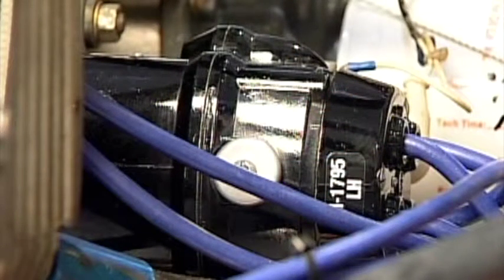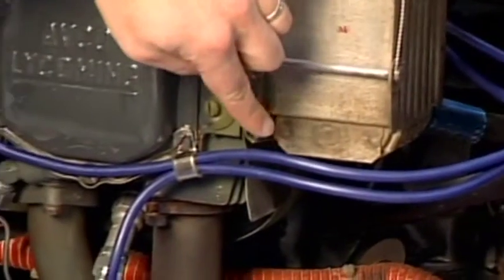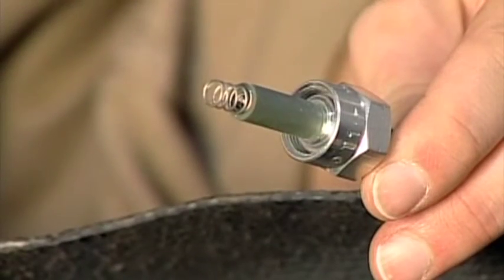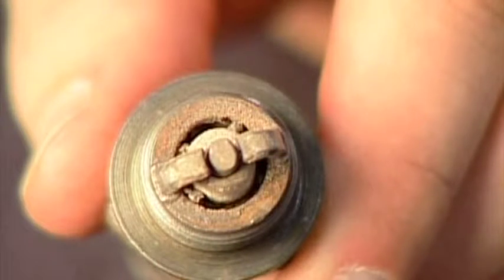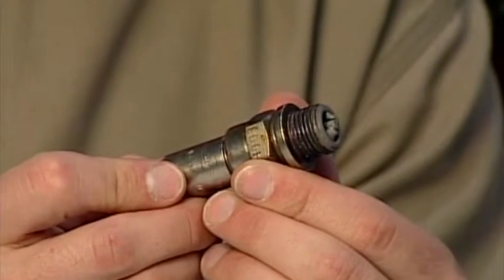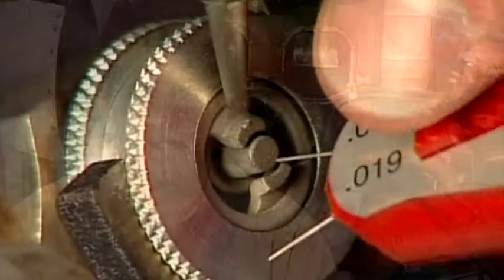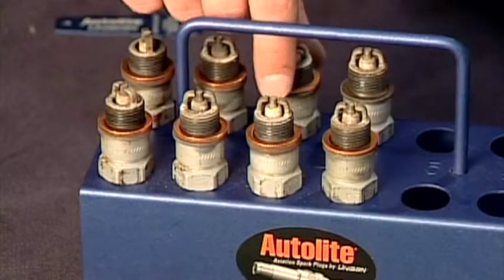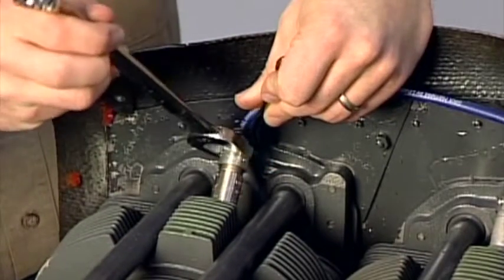Ignition System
Inspection and care of aircraft spark plugs and ignition system